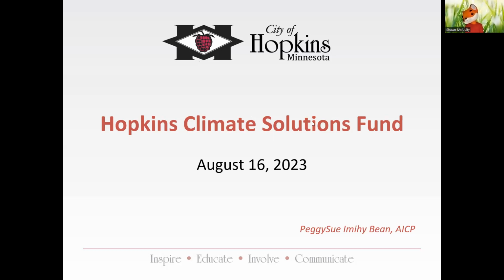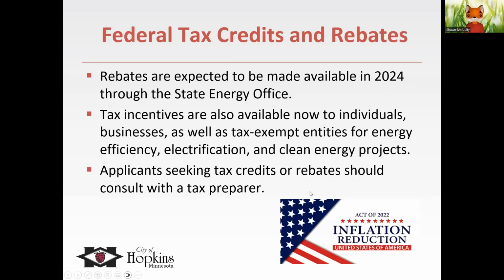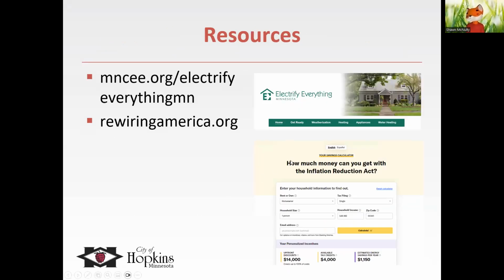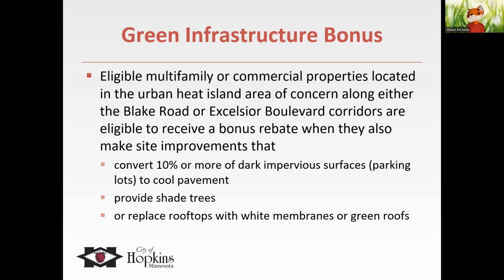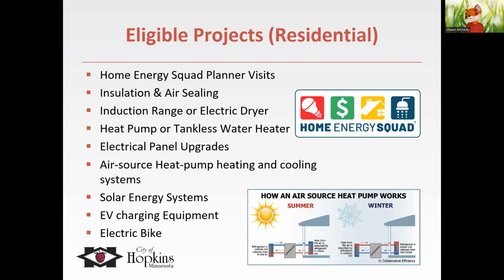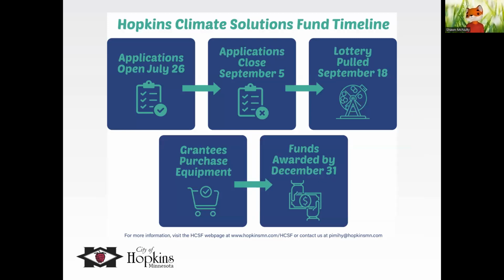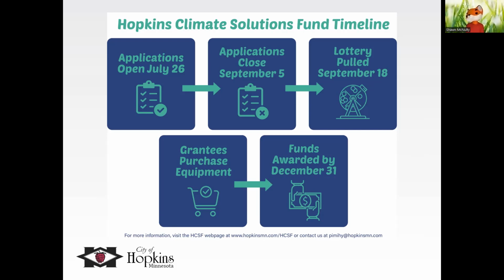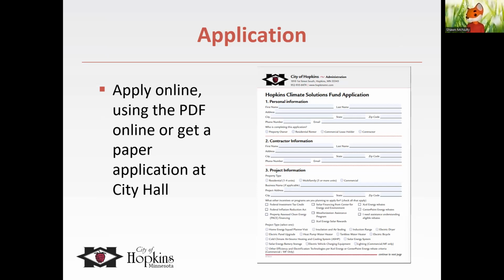Hopkins Climate Solutions Fund Program Overview Webinar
This webinar details what type of projects are covered, how to apply and how receiving grant funds will work.